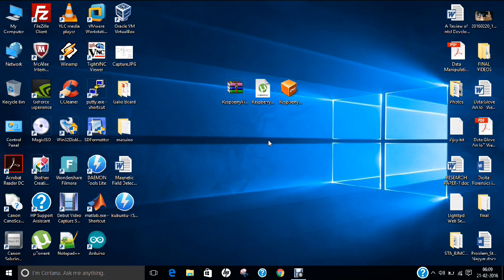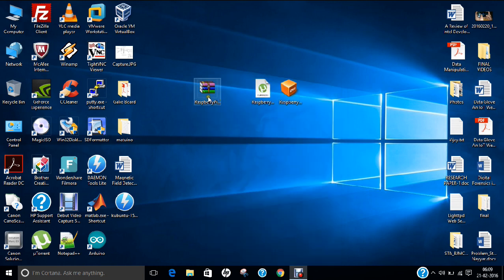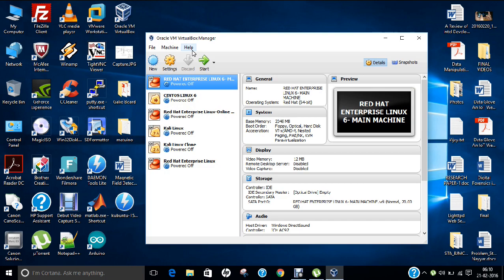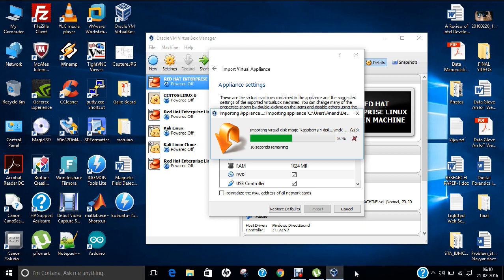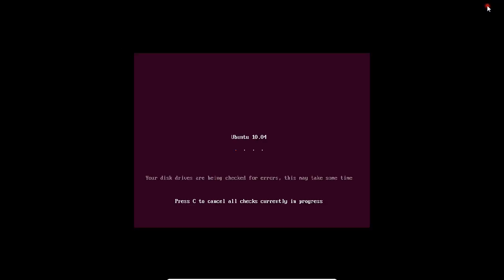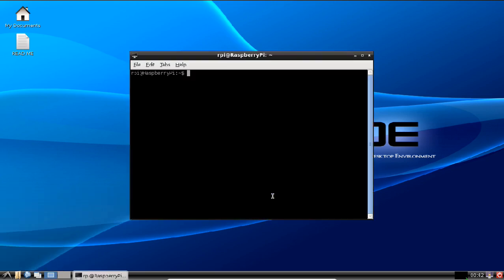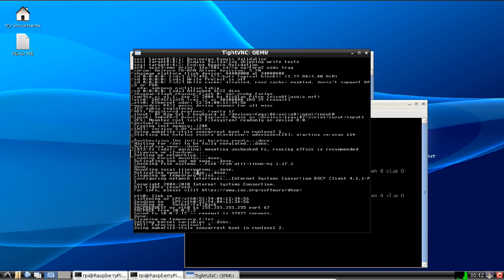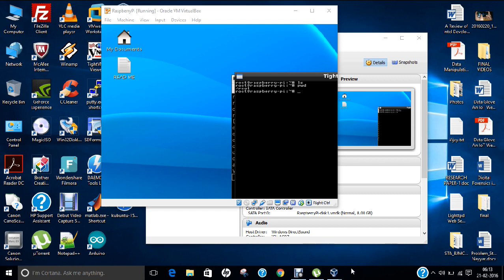Installing Raspberry Pi Emulator on VirtualBox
Video to Demonstrate Step by Step deployment of Raspberry Pi Emulator